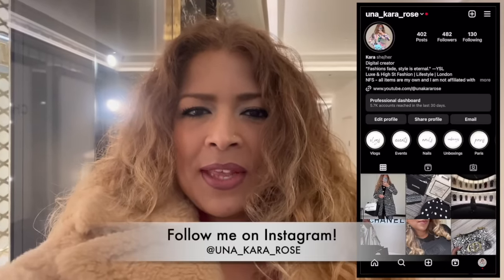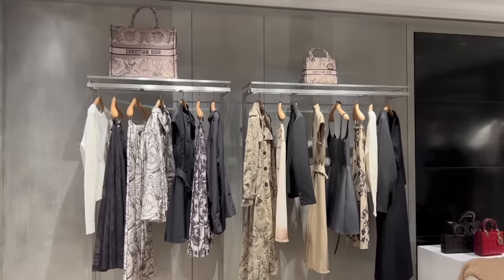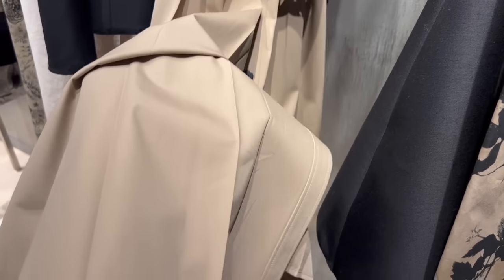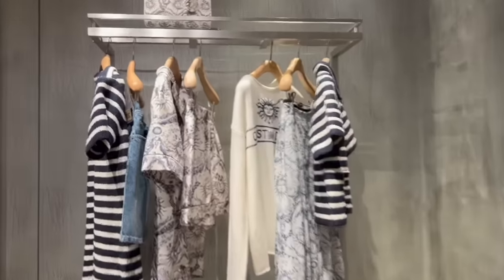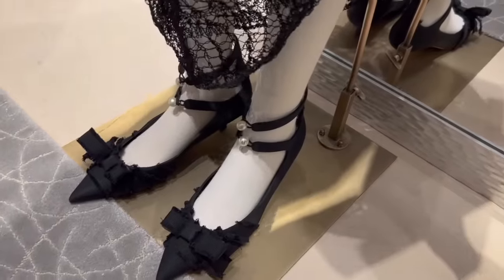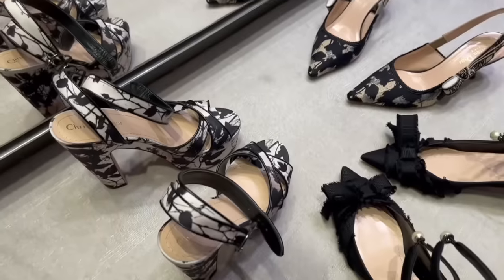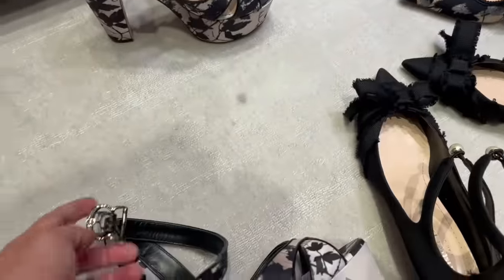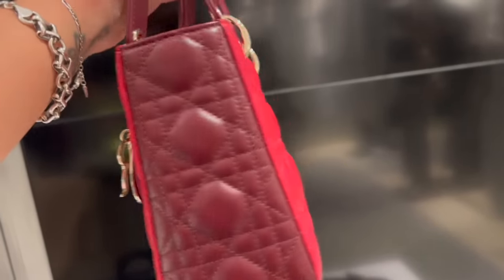Dior Spring-Summer 2024 Collection & Try On | RTW, Shoes, Bags | Luxury Shopping Vlog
Hi Everyone! Today marks the launch of DIOR Spring-Summer 2024 so this vlog is dedicated to DIOR SS24 new season featuring Dior ready-to-wear, bags and shoes. I was invited to see the preview of Dior Spring-Summer 2024 last week so tuck up and enjoy seeing it first, on launch day - let me know what you think of the items I try on. The key print is the Toile de Jouy Soleil sun print, plus see the Dior tweeds of the season, the shoes are my personal favourite as is the Dior denim. This is part 1 as lots more to follow, I hope you enjoy!

Huge thanks to my SA's in DIOR Harrods for your time as always xxx
Let me know what you think, what you liked, did not like and what wanted to see more of!

Share your opinions below, let's have a natter!

Plus, it would mean so much to have your support!*

Kisses,
K x

Codes:
Rose Forever eternity roses: $20 off with my code UnaKaraRose20

See my latest Vlogs here:

🛍 Luxury Shopping 🛍

Dior Cruise 2024 RTW, Bags | New shoes at Loewe, Celine, LV, Prada & more | Luxury Shopping Vlog

CHANEL Spring-Summer 2024 Pre Collection & Try
On | 24P Shoes, Bags, Jewelry | Luxury Shopping

💰Discounted Shopping 💰

💄Makeup 💄

🍴Restaurants🍴

Lifestyle
BEYONCÉ RENAISSANCE WORLD TOUR Review | CLUB RENAISSANCE | BEYHIVE | COME WITH ME | GRWM | GOODY BAG

 • Beyoncé - RENAISS...